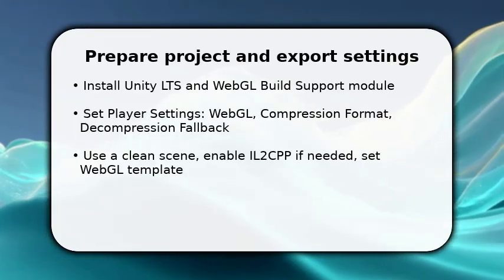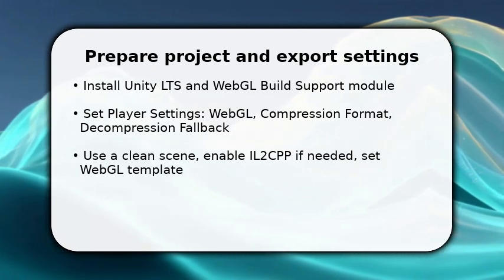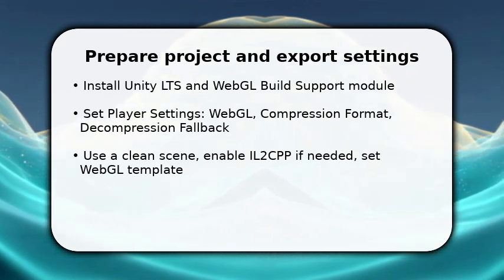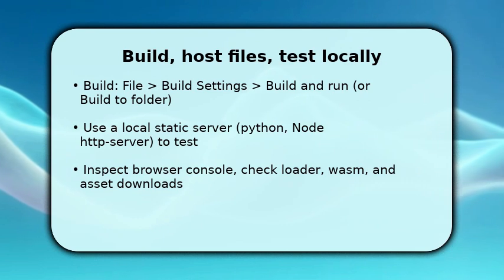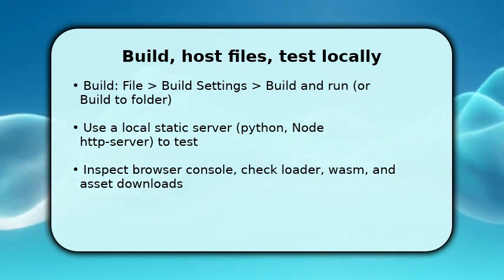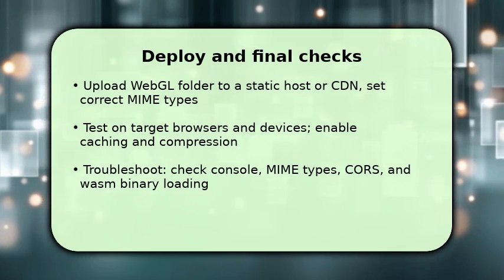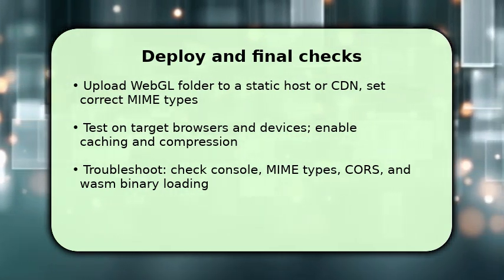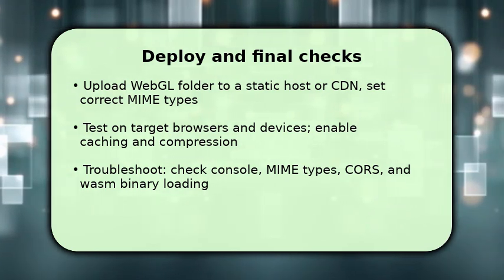How to Use Unity Webgl (easy Method)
Dive into the world of Unity WebGL and discover an easy method to get started. This tutorial guides you through setting up your first project, optimizing performance for web use, and deploying with ease.

Unity WebGL, Easy Method Guide, Setting Up Unity Project, Optimize Performance, Deploying Unity Game